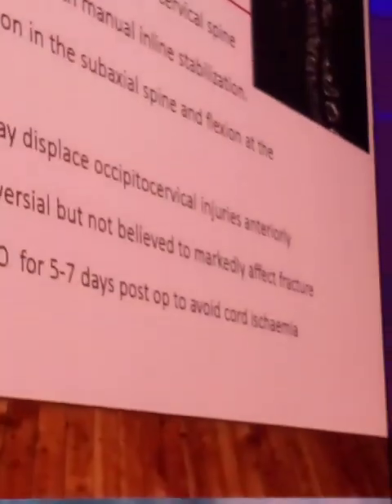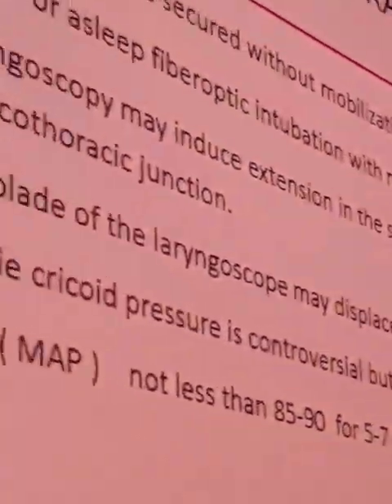Damage Control and arthopaedics in spinal trauma